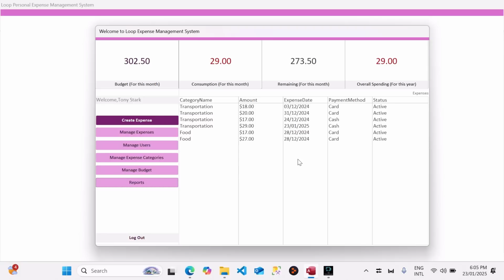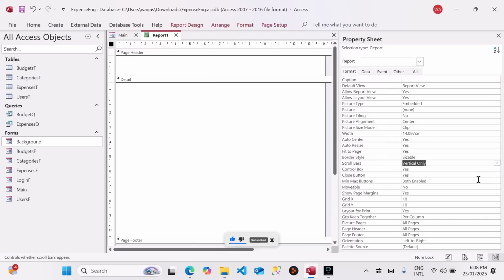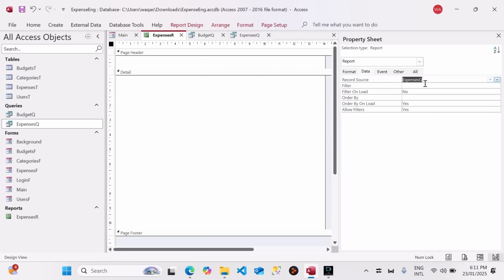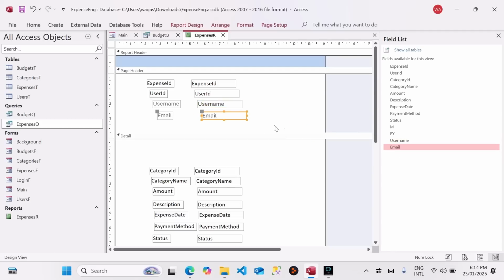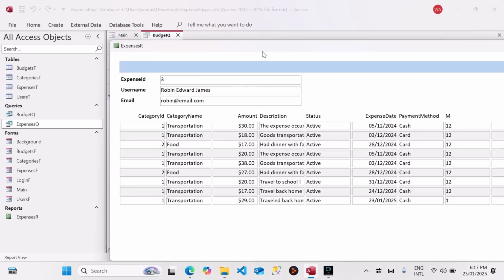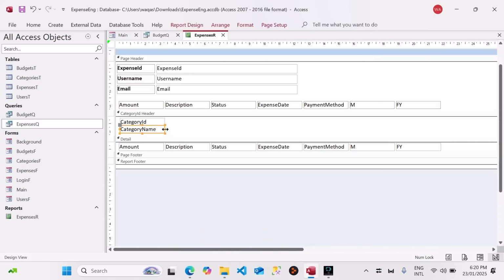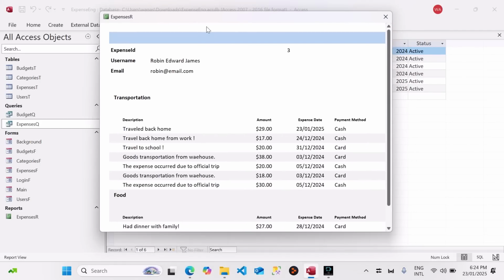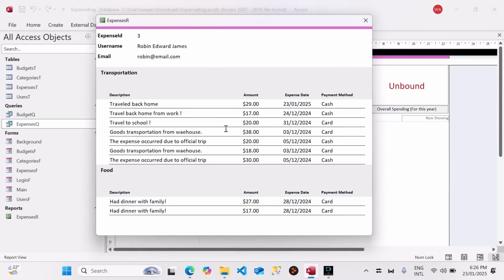Expense Management System | Expense Report | Part-14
In this video, i will demonstrate how to create expense report for the expense management system.

Other YouTube Channels you may Like